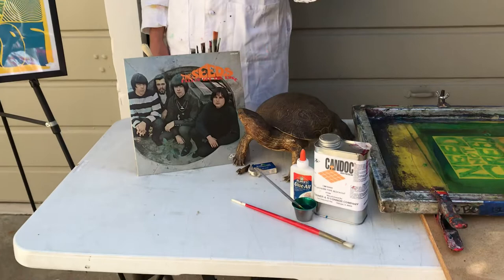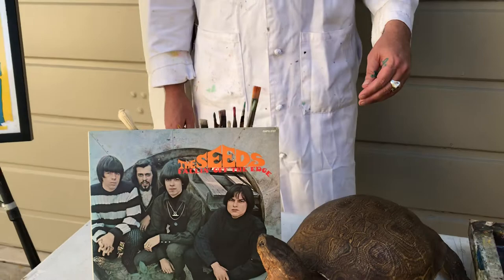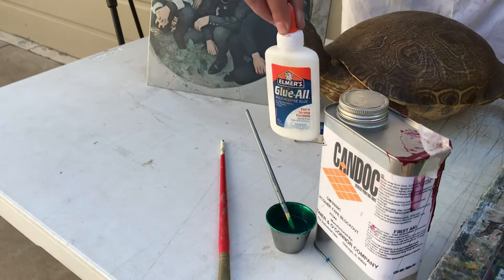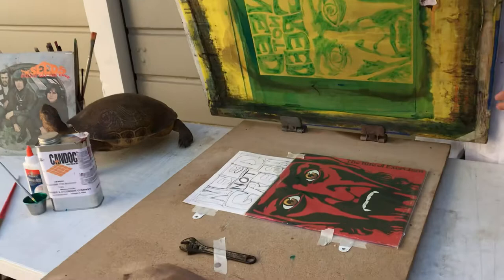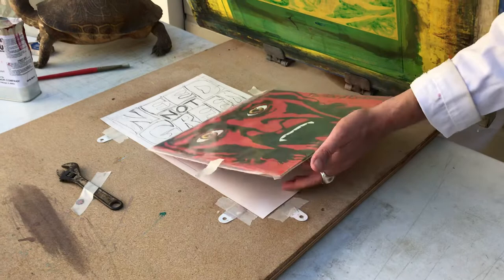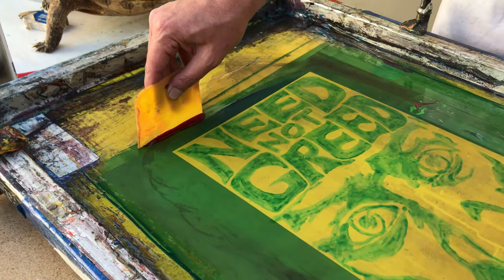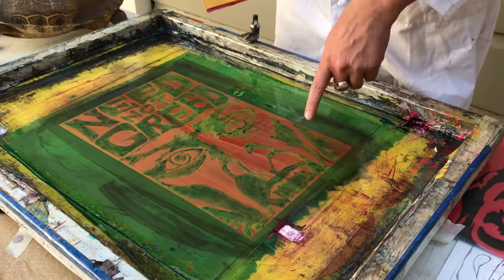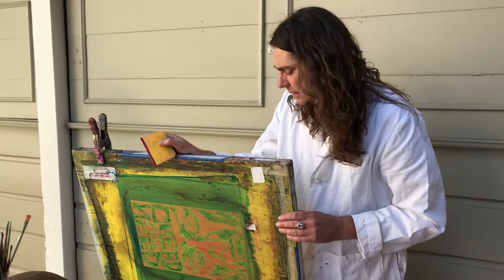D.Y.I. Screen printing in quarantine. Hand painted Stencil Pt. 1.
Screen printing demo.